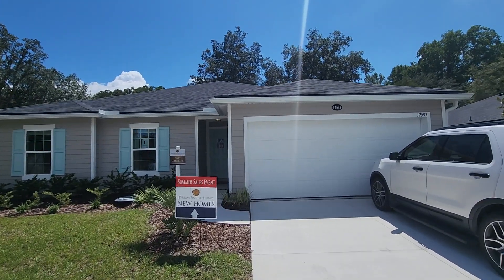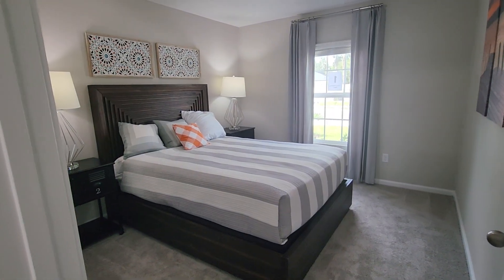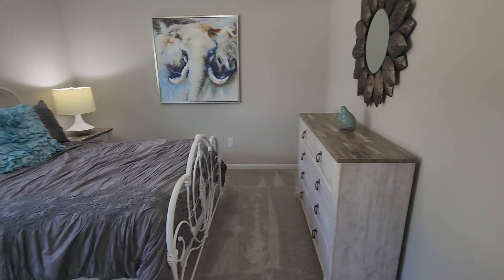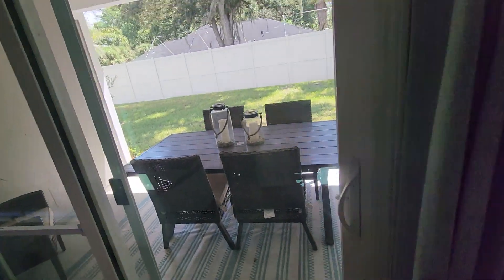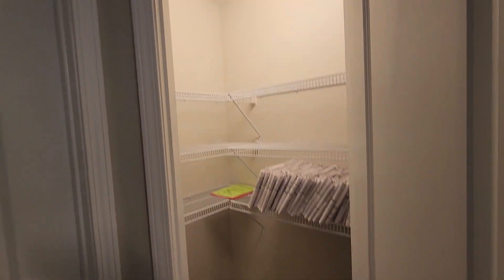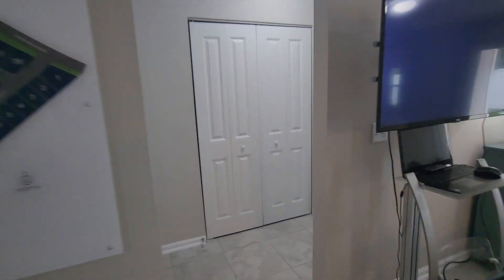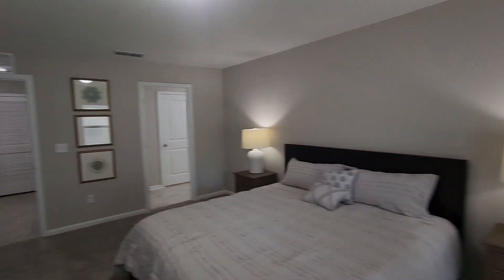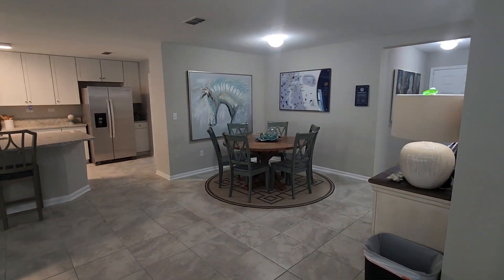FT. CAROLINE I "A" by Dream Finders Homes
This home is a Ft. Caroline I floor plan by Dream Finders Homes. It's 2,086 sq ft, 4 bedroom, 2 bath, 2 car garage with a flex room. There are options for a 10' vaulted ceiling in the main living area. This home is not for sale, rather for reference purposes only.